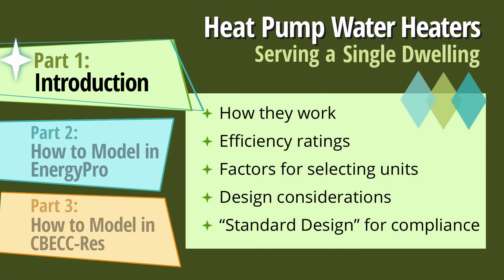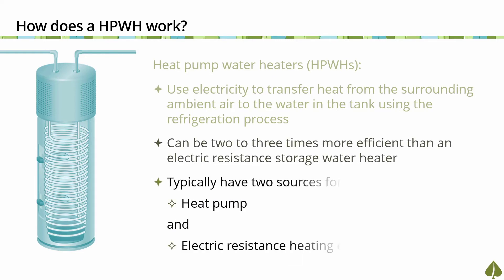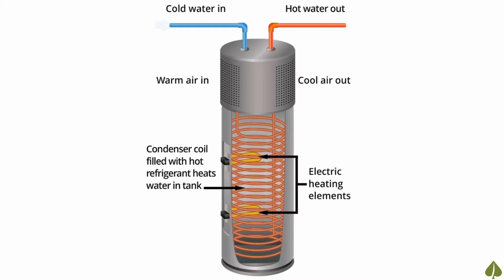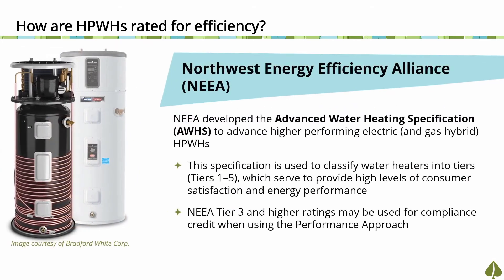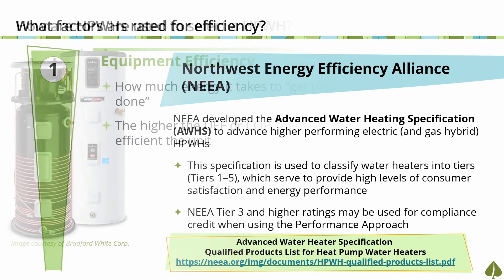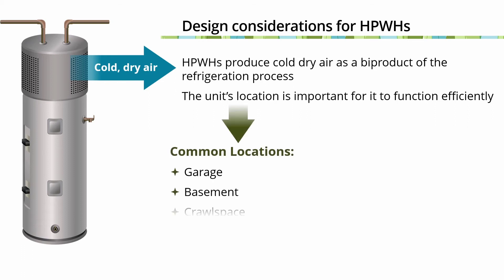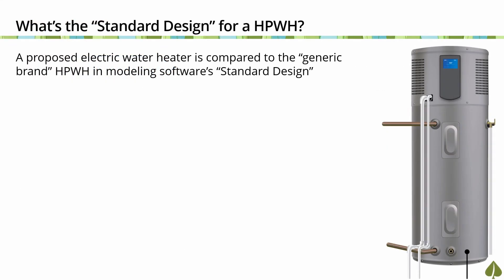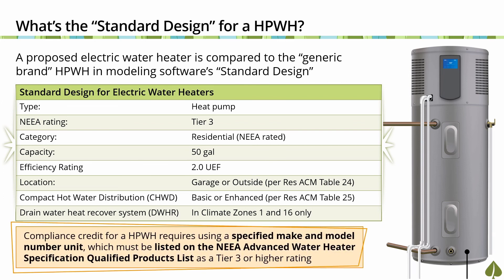Heat Pump Water Heaters Serving Single Dwellings, Part 1: Introduction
This is the first of three segments focusing on modeling heat pump water heaters (HPWH) to demonstrate compliance with 2019 Title 24, Part 6 (California's Building Energy Efficiency Standards, or the Energy Code).

This segment, Part 1, explores how heat pump water heaters work as well as efficiency ratings, factors for selecting units and design considerations.

Part 2 demonstrates how to model HPWH using EnergyPro, and Part 3 demonstrates how to model HPWH using CBECC-Res.